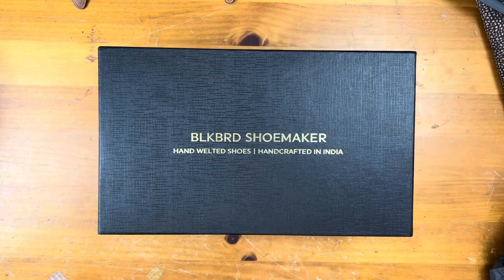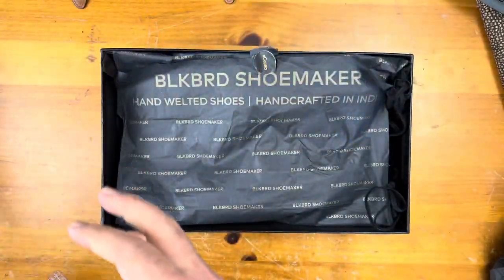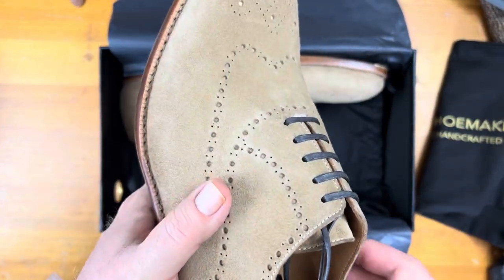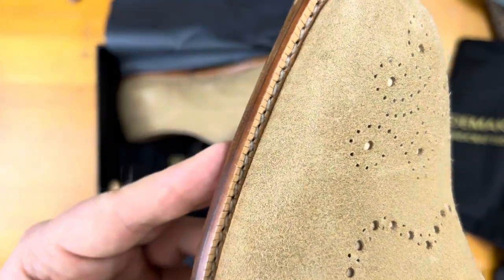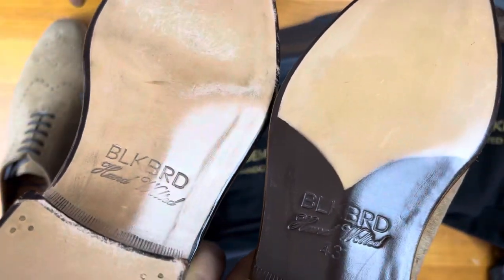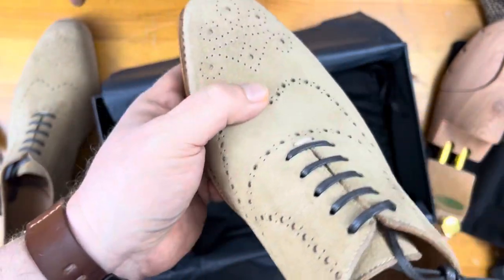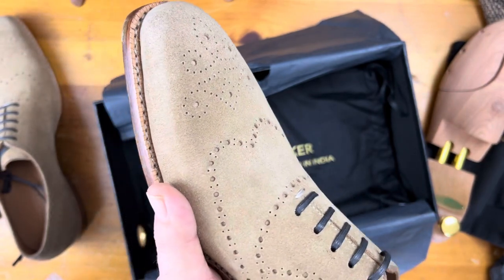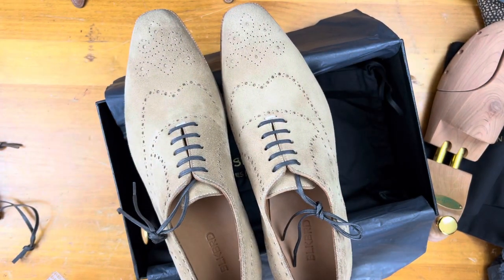Unboxing: Blkbrd Shoemaker seamless Wholecut faux wingtip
The team at Blkbrd put together a website with all the details on their shop. Here is what they’ve sent me.

The final spec are
Castorino Suede from Zonta, Color: Cashew
Lining: Calf skin
Italian Veg tanned leather outsole with Hidden channel stitch and a fiddle waist
Tapering heel with a offset heel
Brass toe taps